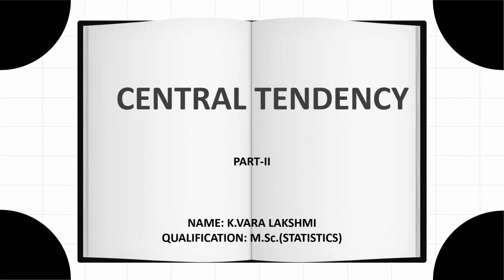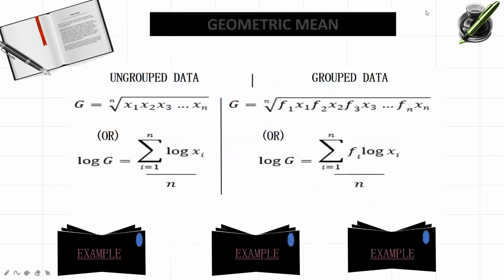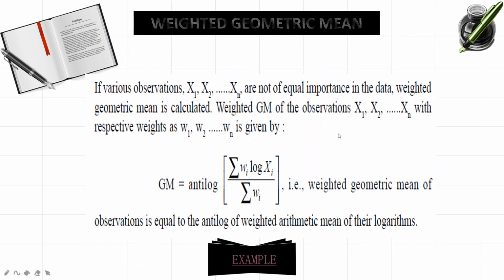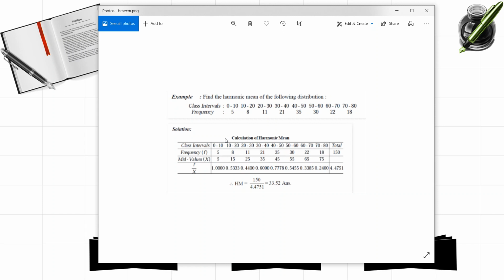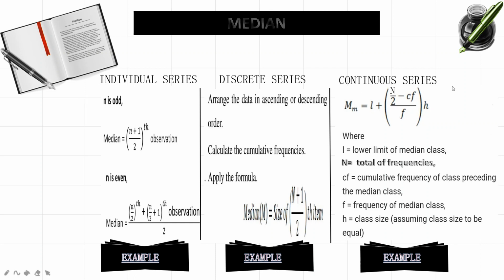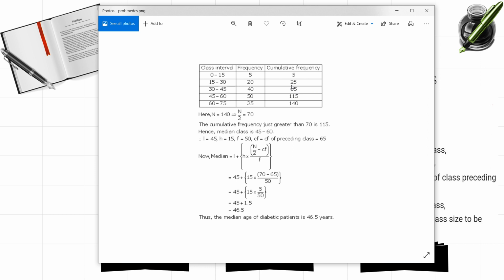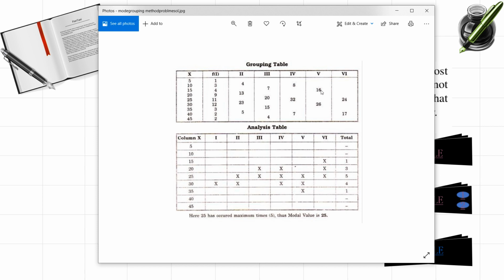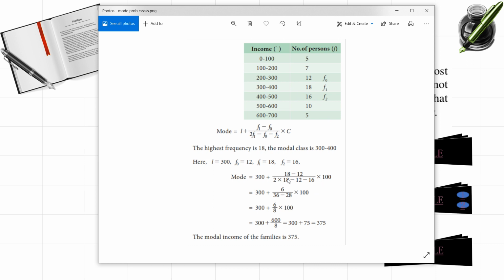CENTRAL TENDENCY (PART-II) BY VARA LAKSHMI(STATISTICS LECTURER)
BY WATCHING THIS VIDEO ONE CAN EARN KNOWLEDGE OF CALCULATION OF GEOMETRIC MEAN , HARMONIC MEAN , MEDIAN AND MODE.